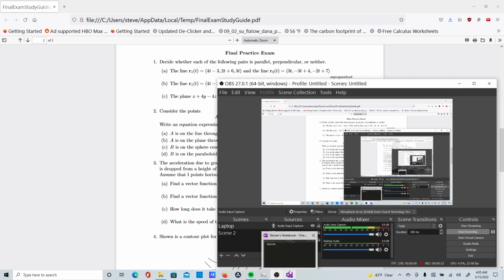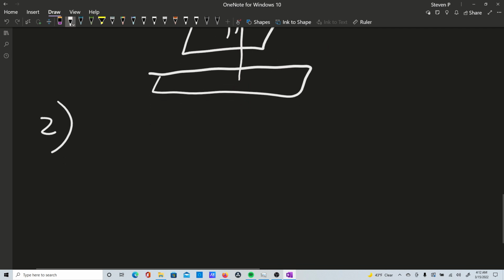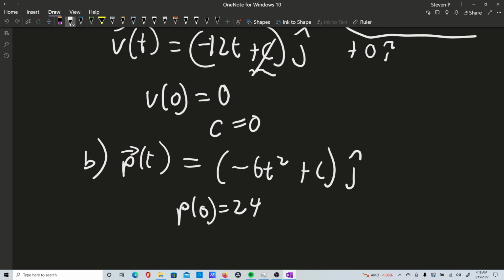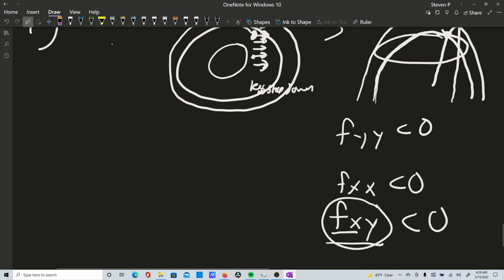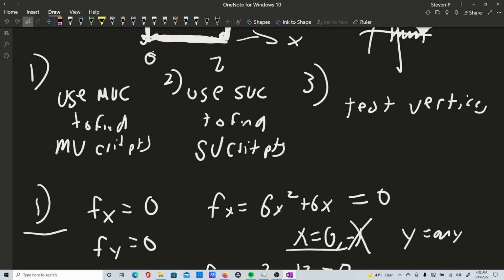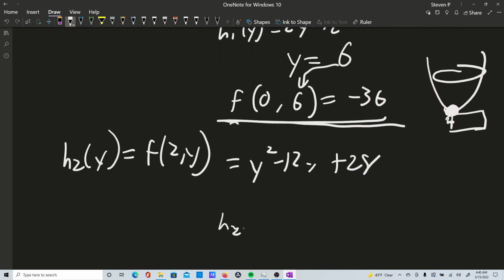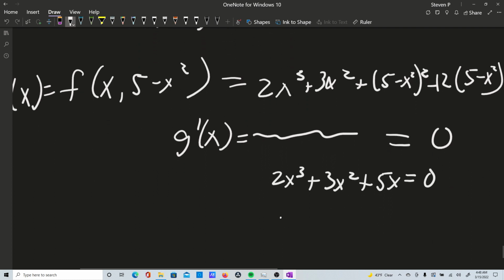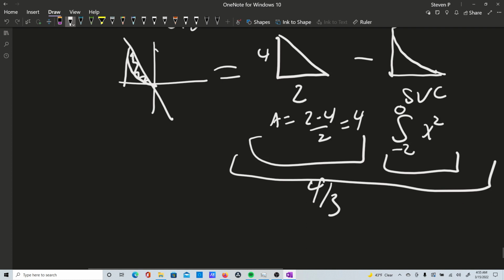Multivariable Calc Final Exam Review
A review covering vectors, planes, dot/cross products, parallel/perpendicular, integration, contour plots, saddle points, optimization on some domain and basic double integrals.

Note I should have mentioned that problem 5, optimizing the function on the parabola domain could probably also have been done by lagrange multipliers, or rather using two lagrange multipliers, one for each boundary. e.g. y = 1, and y = 5-x^2.